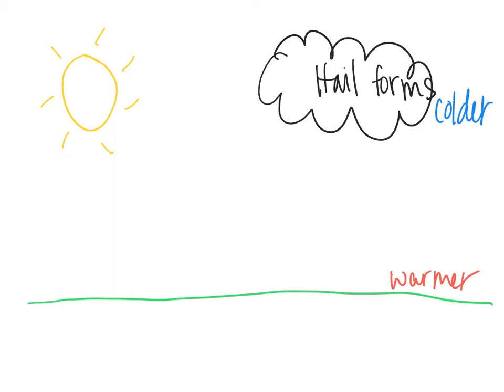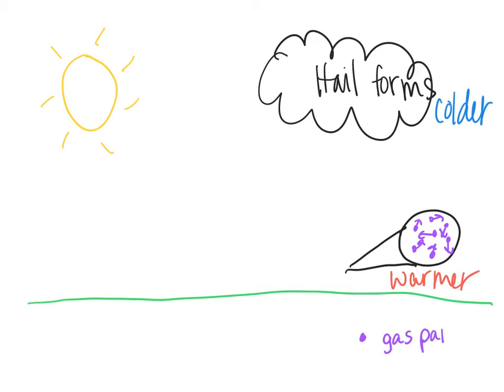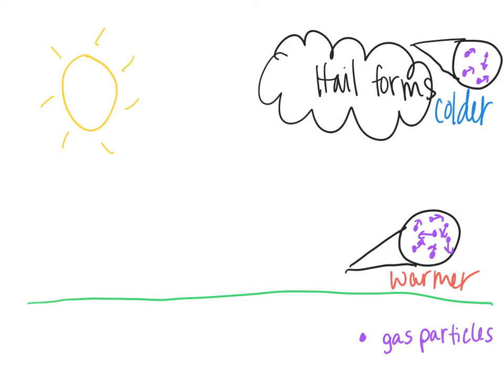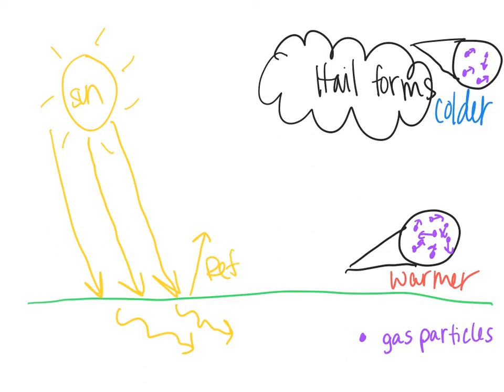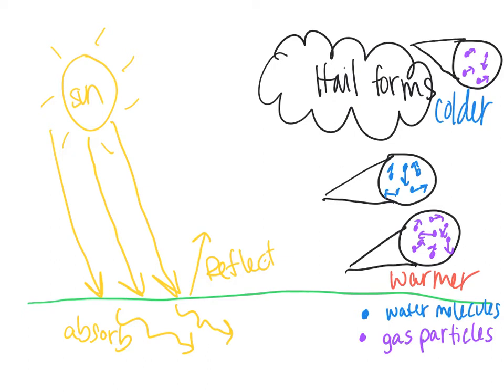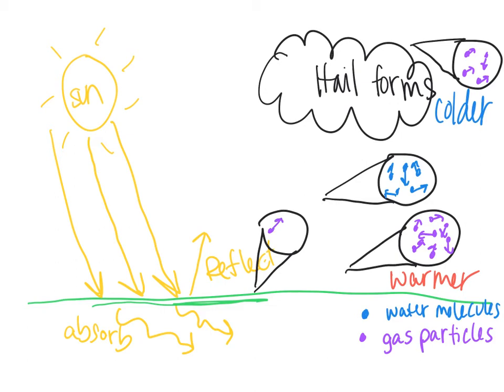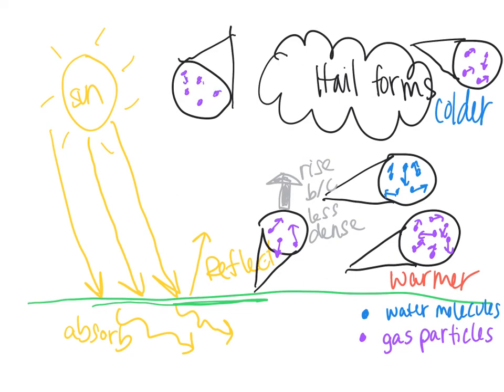Lesson 1 5 recap